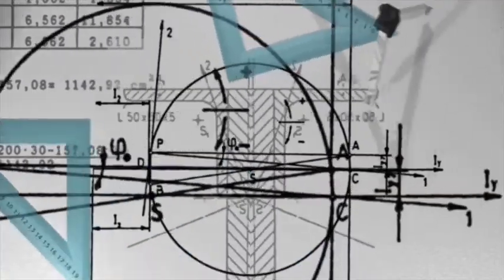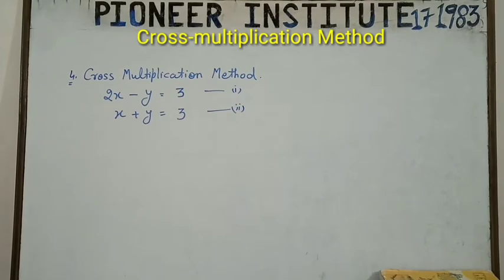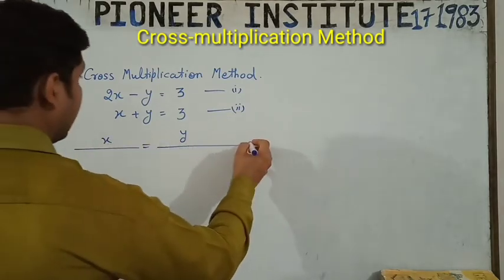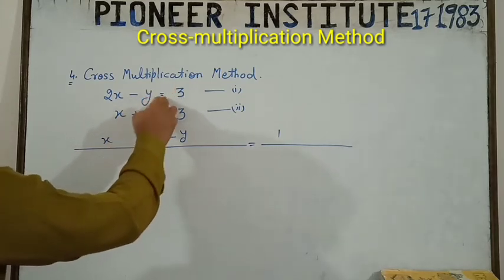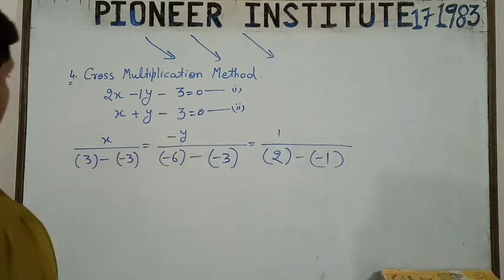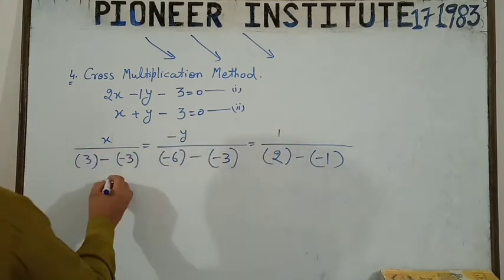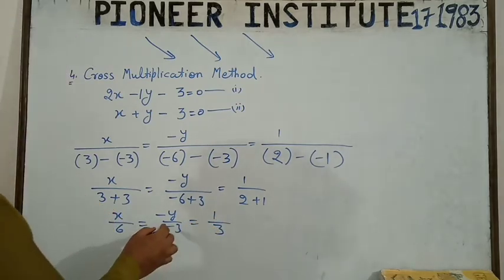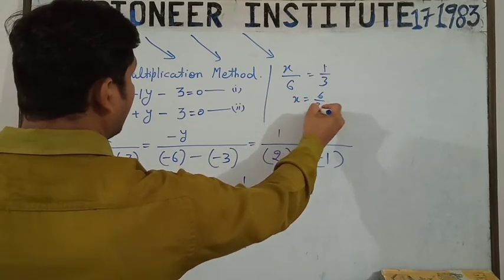Class-10 Maths NCERT Chapter-3 cross multiplication method